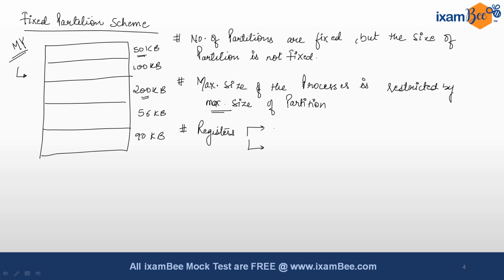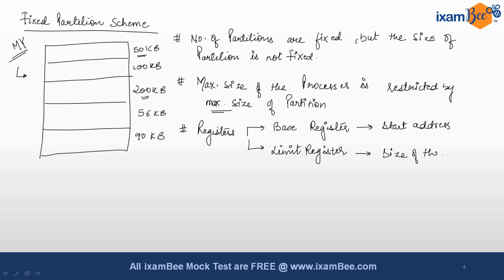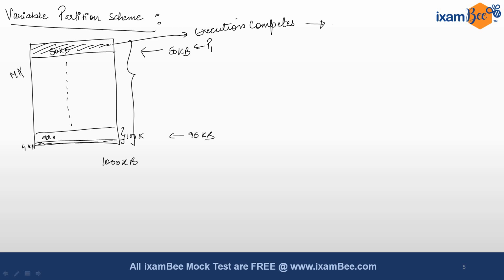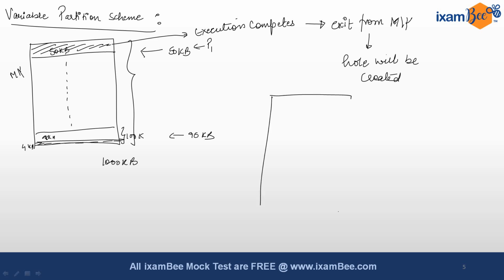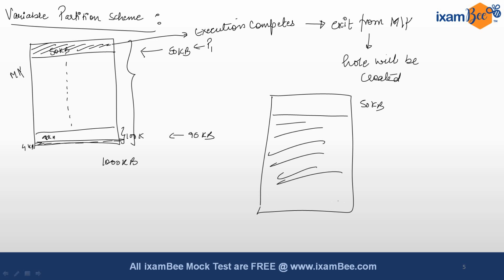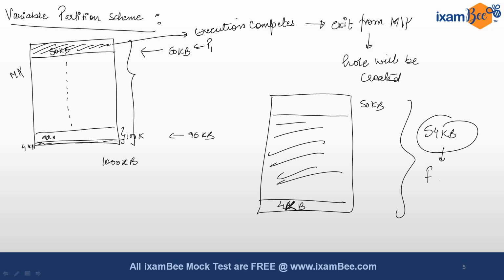IBPS SO IT Officer 2021 | Memory allocation in OS | Part 01| By Jayanti Mishra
In this video, Jayanti mam has discussed the concept of memory allocation OS. We will discuss the fixed and variable partition schemes here in detail. Watch the video till the end and start your IBPS SO  IT  exam preparation before your peers.

This Video Included:
Introduction: 00:00
Memory Allocation in the operating system: 00:14
Finish: 10:14
Thanks: 10:15

👉IBPS SO Free Mock Test :
Free Mock Test For IBPS SO Prelims (Rajbhasha Adhikari & Law Officer) Exam